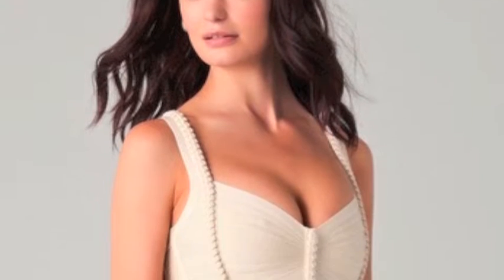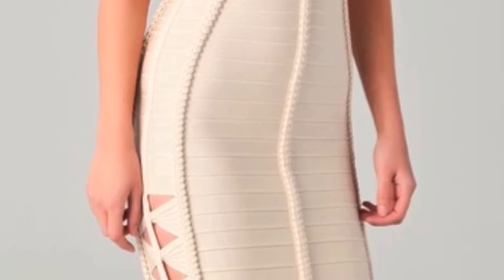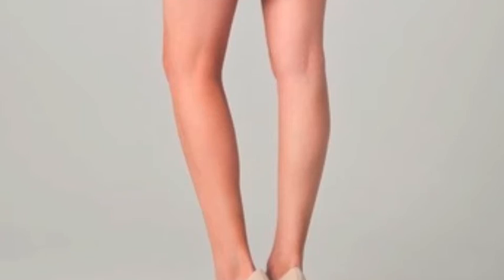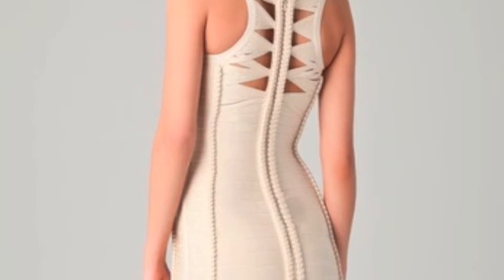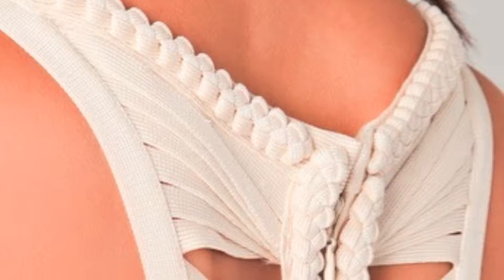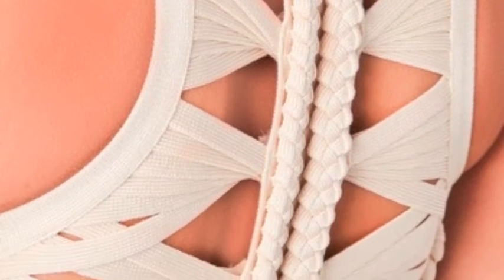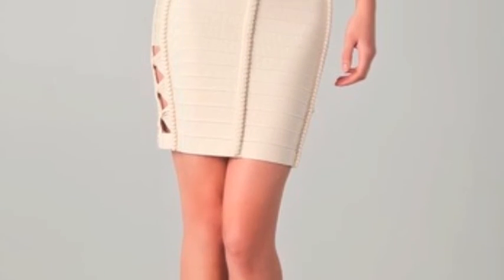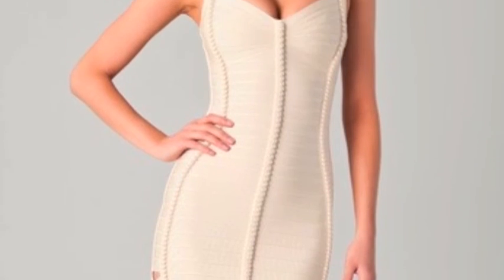Herve Leger Cutout Dress with Braiding Review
Cutout Dress with Braiding. The beauty is in the details -- take a closer look at this nude bandage dress, and you'll find interesting layers and crafted detailing that make it unlike any other. This Herve Leger design features subtle braided detailing along the seams and accenting the chic cut-outs. Paired with a sweetheart neckline and layered straps, this mini-dress is as sophisticated as it is sexy.  You'll look fabulous in this Herve Leger Dress!